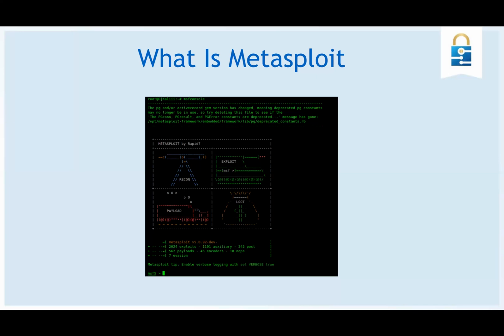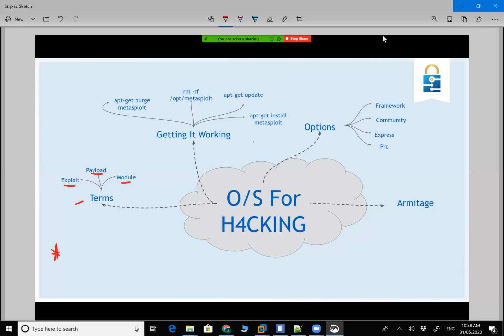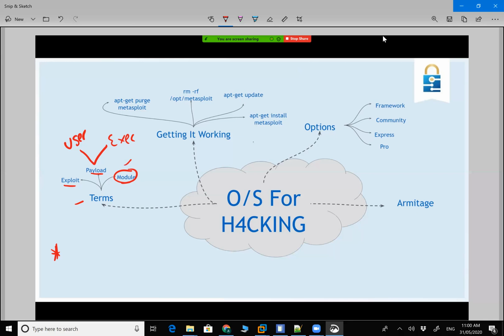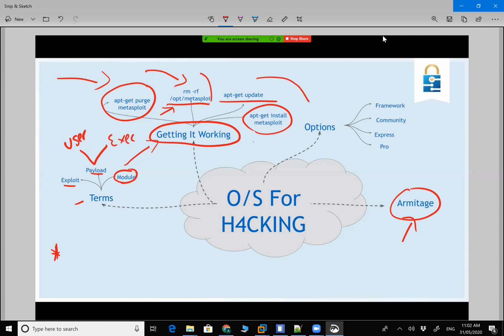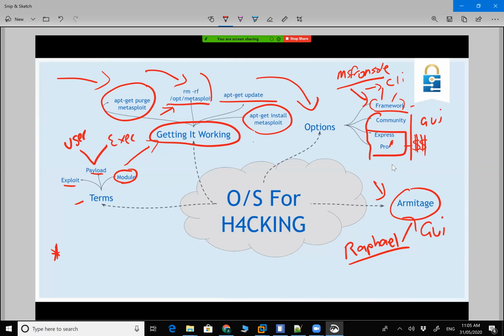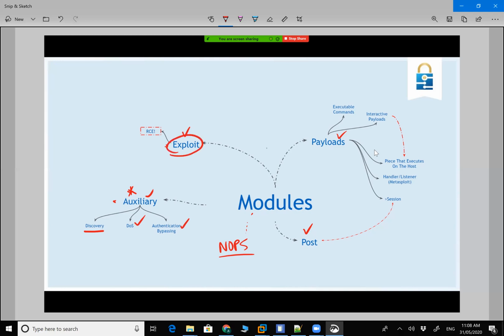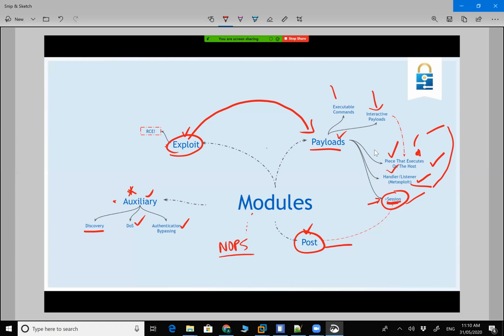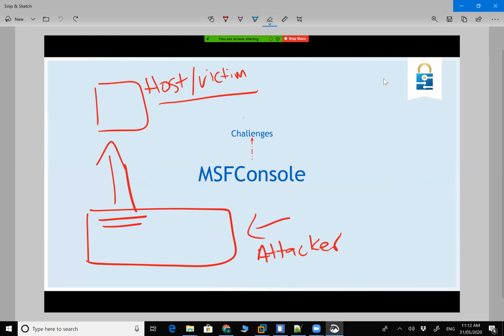Penetration Testing with Kali Linux and Metasploit: A Step-by-Step Guide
In this video, we'll explore the world of penetration testing using Kali Linux and Metasploit. You'll learn how to use Kali Linux to scan for vulnerabilities and how to use Metasploit to exploit those vulnerabilities. We'll cover the basics of penetration testing, including reconnaissance, scanning, exploitation, and post-exploitation. We'll also discuss the importance of ethical hacking and responsible disclosure. This video is suitable for beginners and intermediate-level cybersecurity professionals who want to expand their knowledge of penetration testing techniques.